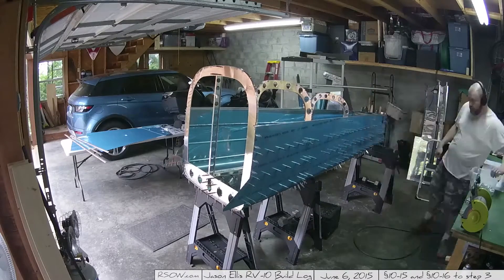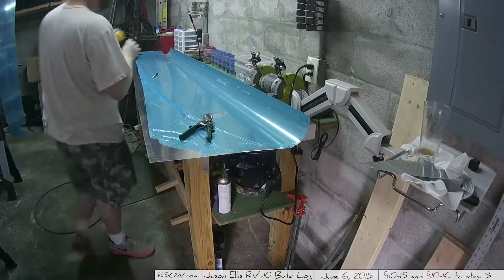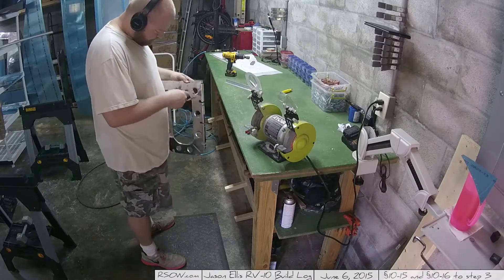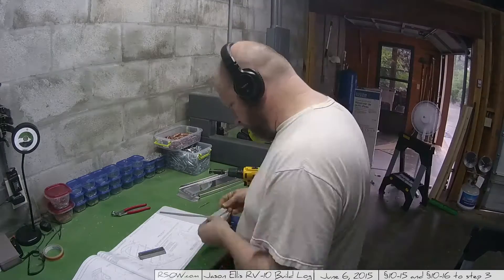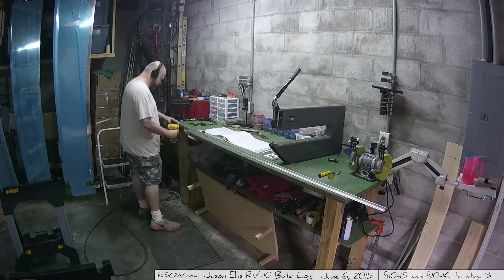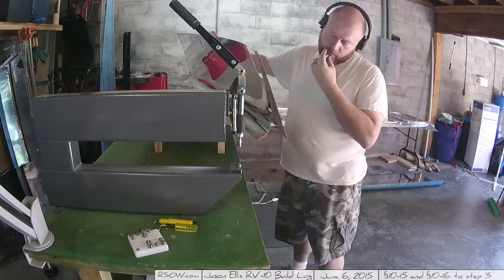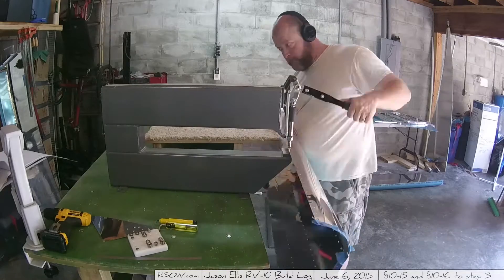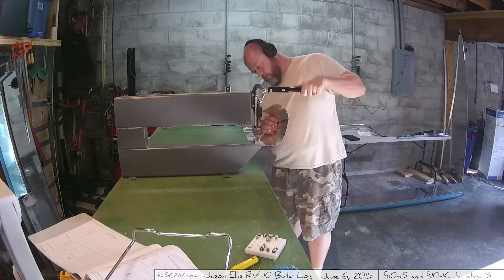RV 10 Empennage section 10 16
Disassembly day! Time to take all the pieces apart in preparation for the final assembly.

Sections 10-16
Disassembly day is not a good day because you now have to spend time undoing everything you have done up to that point. Feh. Not fun. But you can stay positive by knowing you're taking the next step to creating a cool thing!

Nothing hard here. Follow the instructions.

The skin dimpling can be trying but if you angle it correctly you can dimple all the holes with the DRDT2 though maybe having a slightly bent upwards handle on it would have been nice.

I was out for over a week so it pushed my theoretical finish date back a couple months! =( Theoretical finish date based on calculations: November 12, 2019